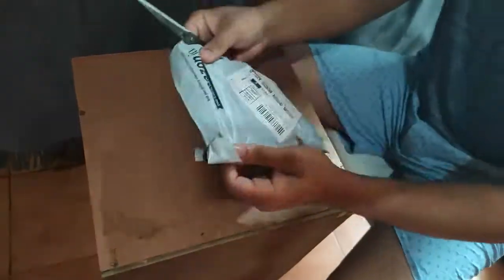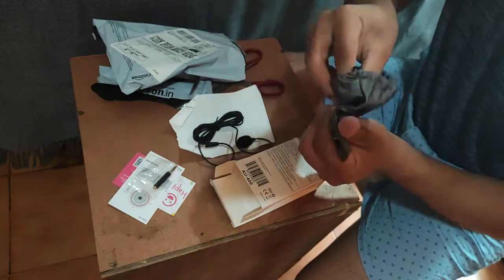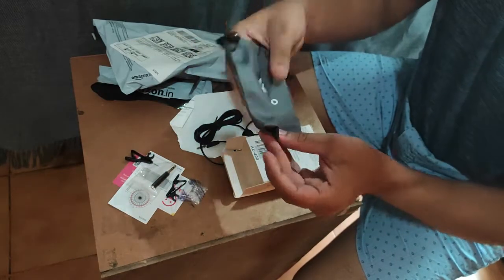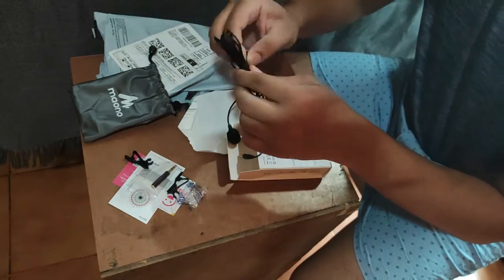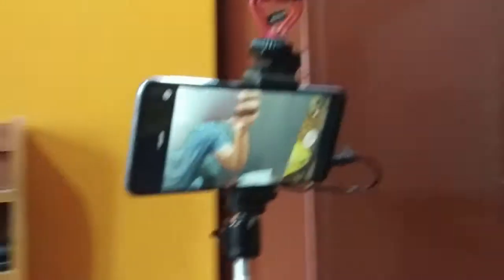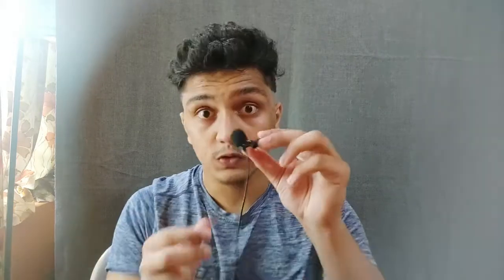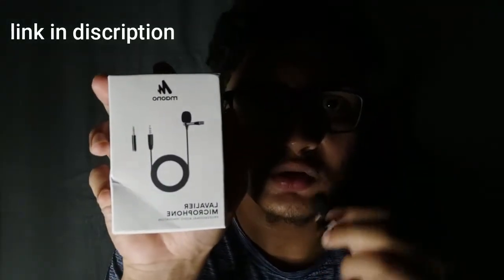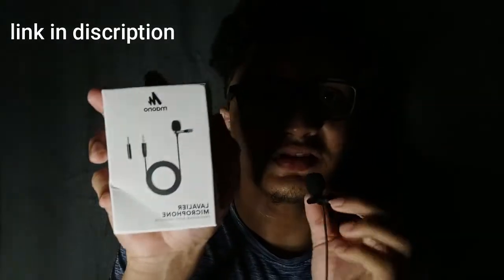Maono AU-400 Microphone UNBOXING / Coconut🥥🤣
Microphone Link Amazon

Maono AU-400 Lavalier Microphone

Hey KIDO'Squad😁❤
Thankyou  for all the love and support that you guys have been showing towards our channel.

If you have read till here, that means u are interested in knowing me more.And so you can follow me on Instagram by clicking the link below for live updates of my upcoming vlogs.

 @the_ingenious_kido (YASH PRABHU😎)

Smash that bell🔔 icon to get the latest video updates.

 Sorry if there are some mistakes.Am learning all the time.

SHOT ON : Xiaomi REDMI Note 9 pro max

USE EARPHONES FOR BETTER AUDIO and also
TRY WATCHING IN LAPTOP OF PC😁